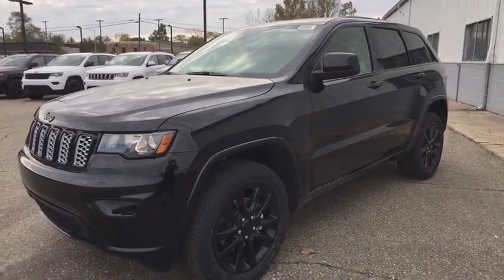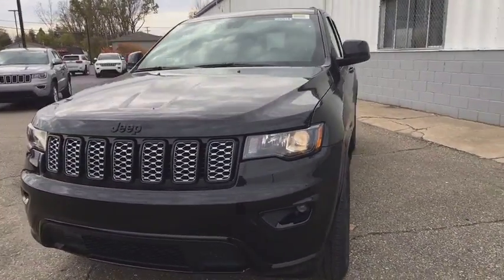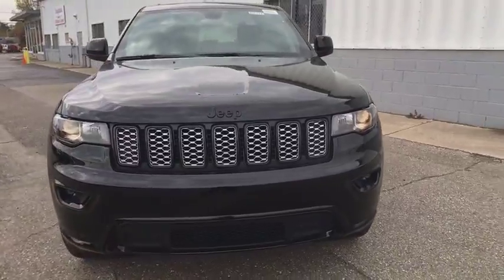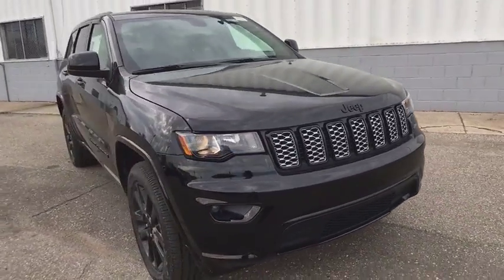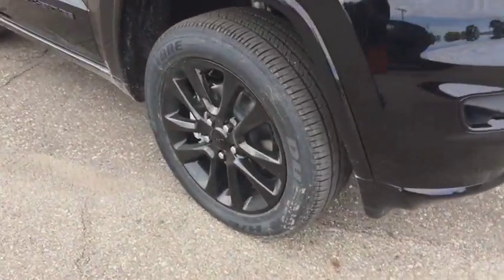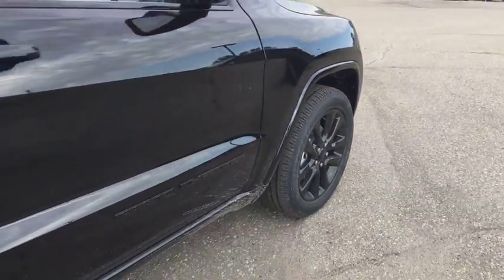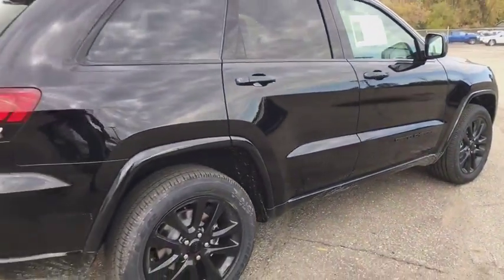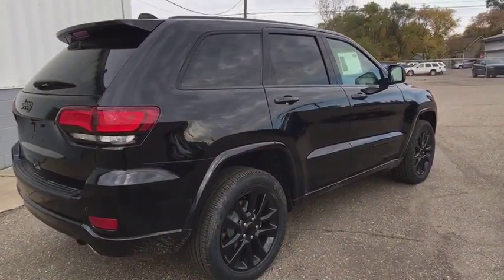2019 Jeep Grand Cherokee Brighton, Novi, Howell, Wixom, Pickney, MI 290314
Diamond Black Crystal Pearlcoat New 2019 Jeep Grand Cherokee available in Brighton, Michigan at Brighton Chrysler. Servicing the Novi, Howell, Wixom, Pickney, MI area.
2019 Jeep Grand Cherokee Altitude - Stock#: 290314 - VIN#: 1C4RJFAGXKC562329

Brighton Chrysler
9827 E Grand River Ave

Check out this great low mileage vehicle! Here's a vehicle which packs big-league power and versatility in a midsize SUV package. Top features include cruise control, a rear window wiper, voice activated navigation, and air conditioning. It features four-wheel drive capabilities, a durable automatic transmission, and a refined 6 cylinder engine. We pride ourselves in consistently exceeding our customer's expectations. Stop by our dealership or give us a call for more information.